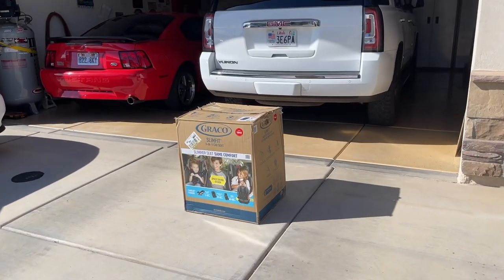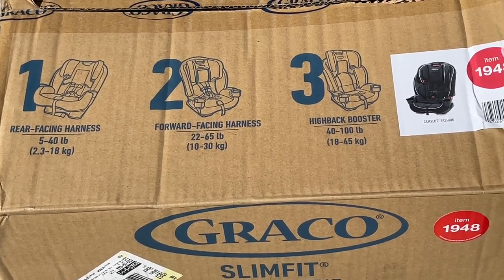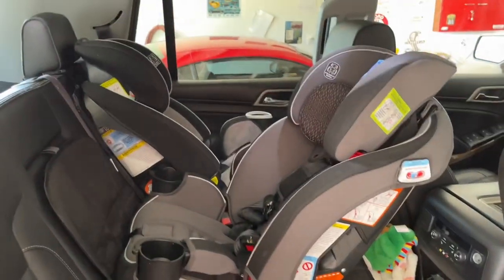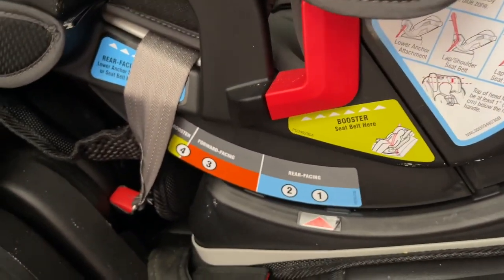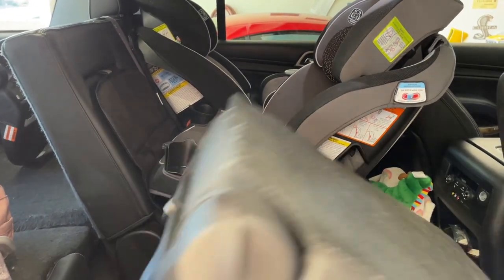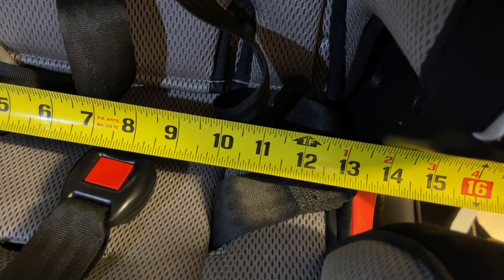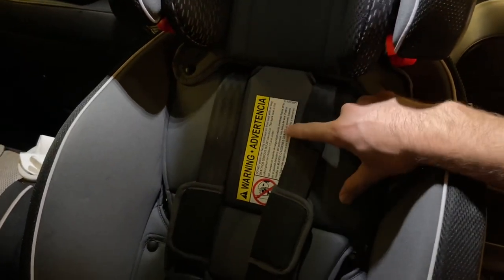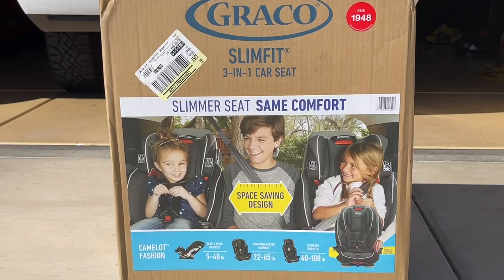Graco Slim Fit car seat measurements, unboxing, review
Regular size 4Ever 3 in 1 seat available